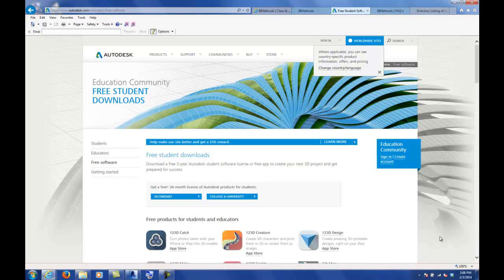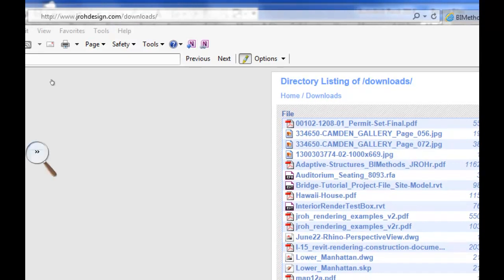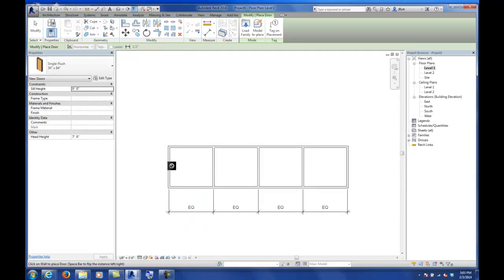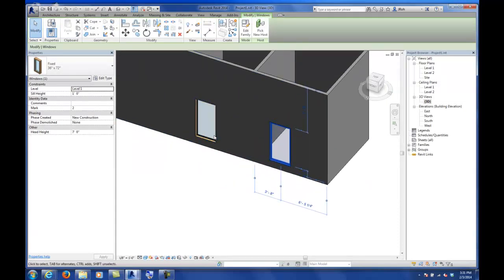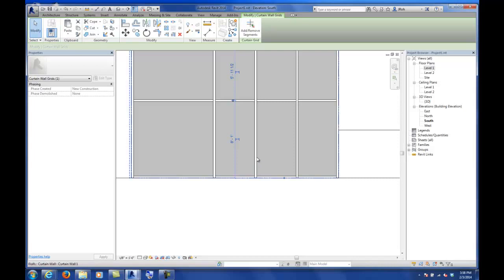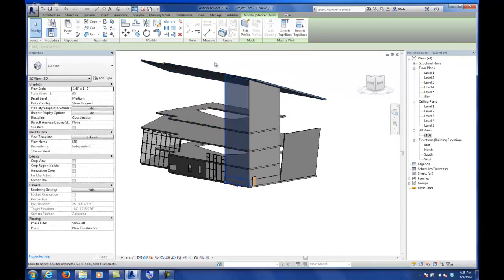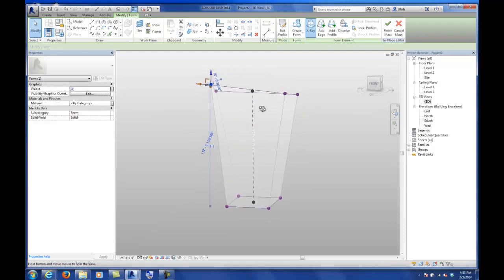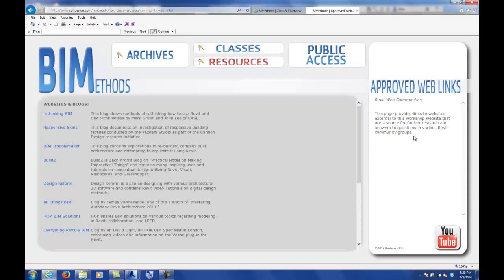Comprehensive Studio Workshop 01 in Revit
This Video credit by Professor: Jamey Rhos, BIMethods
This video is about design Comprehensive Studio Workshop 01 in Revit